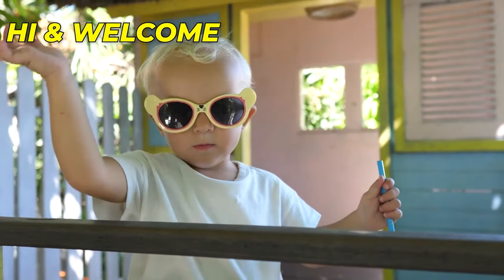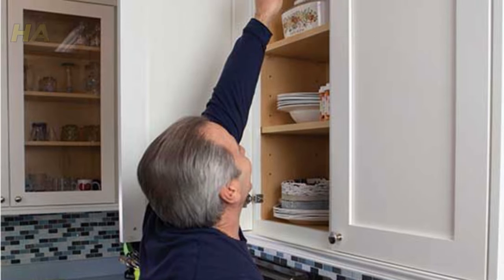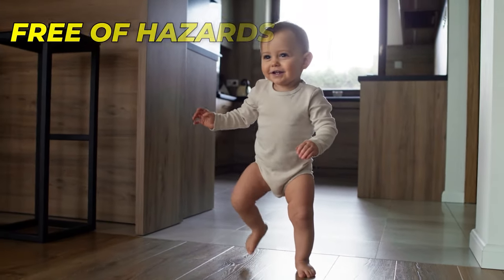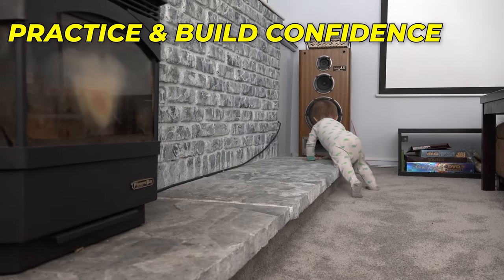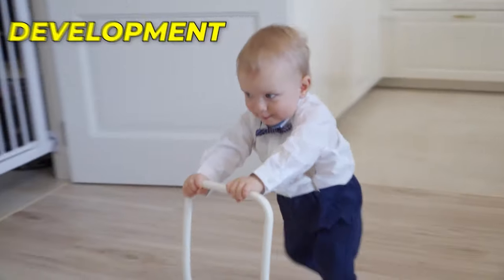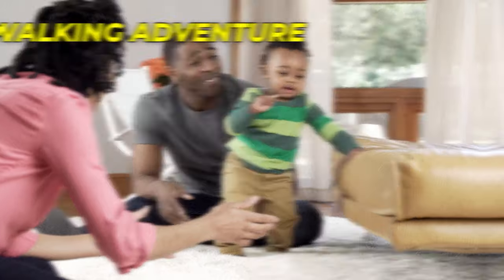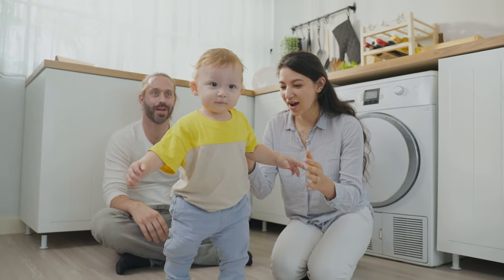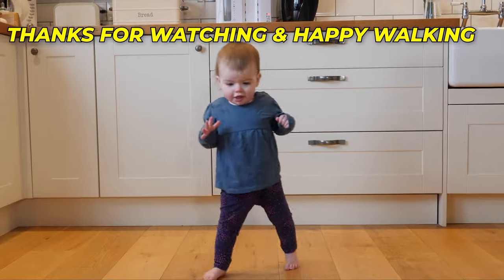HOW TO TEACH YOUR BABY TO WALK ***BEST TIPS AND STRATEGIES FOR BABY TO START WALKING SOON!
Help your baby to walk, using this simple strategies to make it easier for them.
You will learn step by step from 1 to 5 until baby is independently walking!
Follow the tips and have fun with your little one!

👶🤰 Exciting News for Parents! 🌟
We're thrilled to share our handpicked list of favorite baby and maternity gear, all based on Top-Rated items. Discover the best products to make your parenting journey a breeze.  🍼🤱

**Top Breast Pump
**Top High Chair
** Top Stroller
**Top Car Seat
**Top Baby Carrier
** Top Camera
**Top Sound + light machine
**Top Bassinet
**Top Travel Portable Light Crib
** Top Baby Care Kit

Shopping through these links is an effortless way to show your support for us, and it won't cost you anything extra. Thank you for supporting us!

Greetings, viewers! We want to stress that the information shared in this video is meant for educational and general informational purposes only. We are not medical professionals, and the content provided should not be interpreted as a replacement for professional medical guidance, diagnosis, or treatment. Every individual's situation is unique, and if you have any concerns about health or well-being, we strongly recommend consulting with a qualified healthcare provider or relevant professional. Their expertise can provide you with personalized guidance tailored to your specific needs.